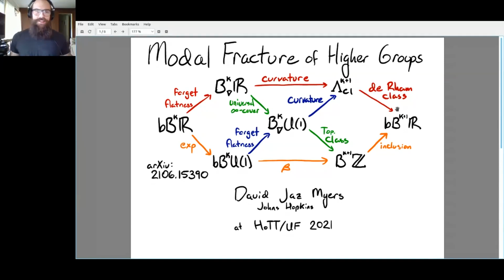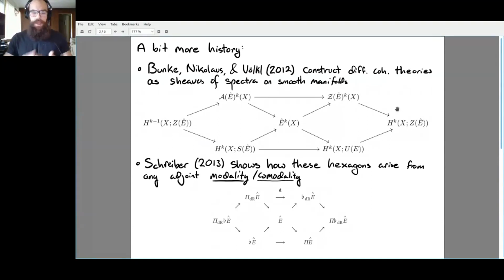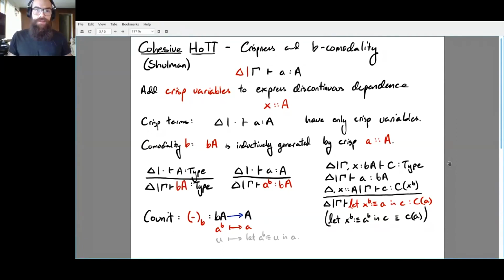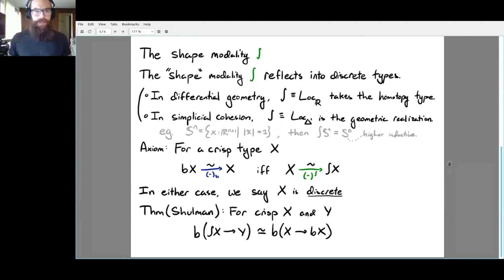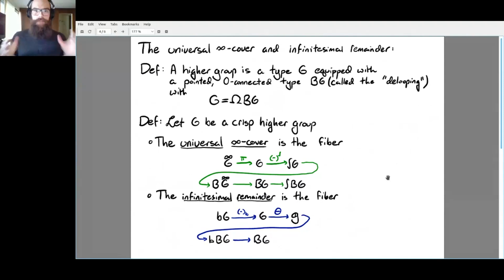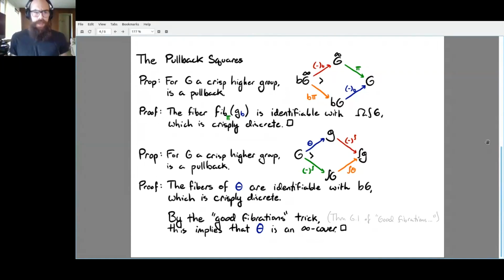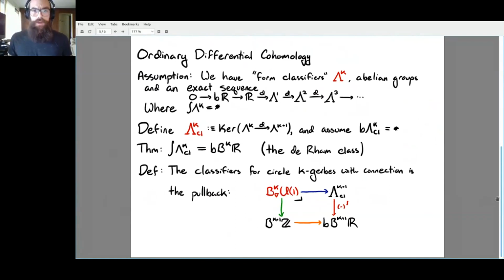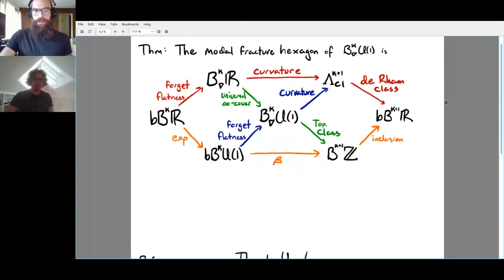[HoTT/UF 2021] Modal Fracture of Higher Grous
HoTT/UF 2021

Title: Modal Fracture of Higher Grous

Presenter:
David Jaz Myers